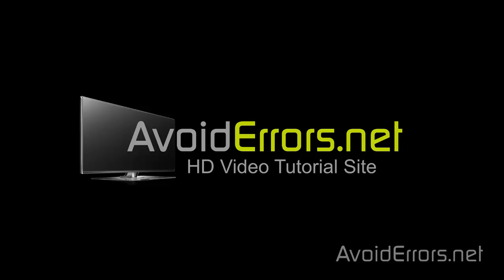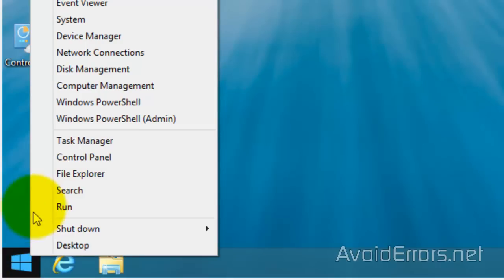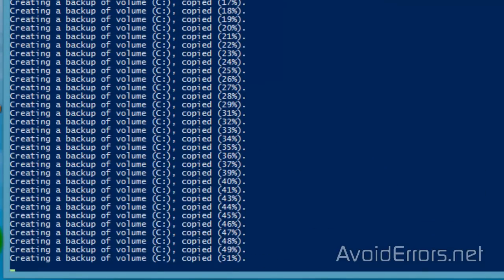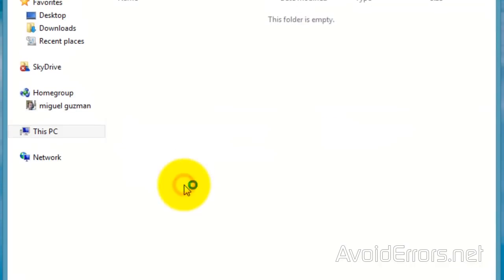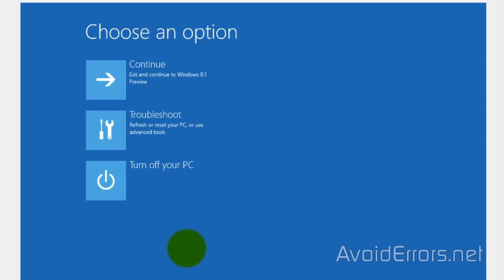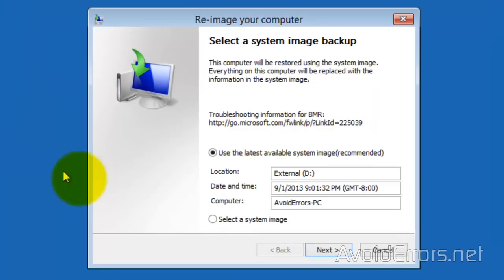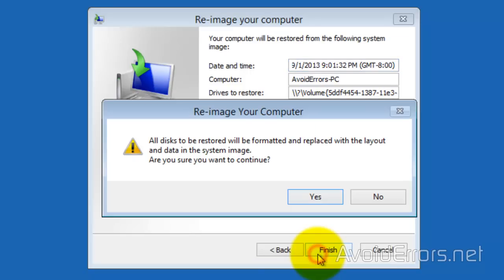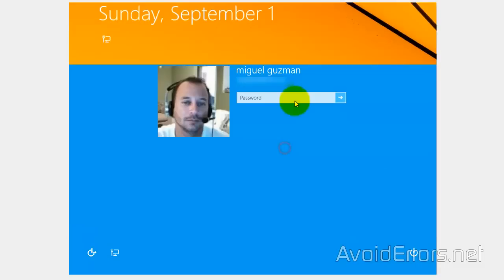How to Create System Image Backups of Windows 8.1 and Restore from it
Step by Step How to Create System Image Backups of Windows 8.1 and Restore from it.